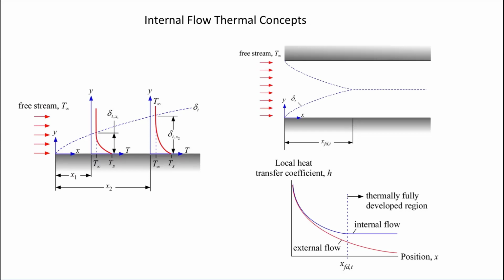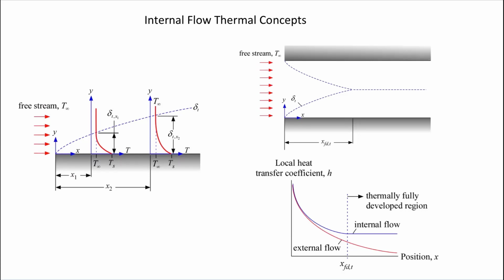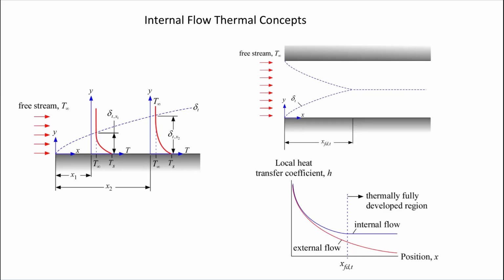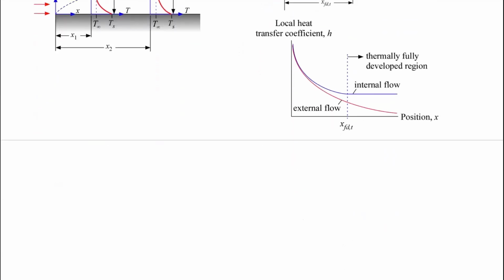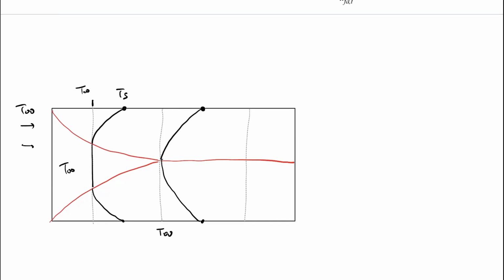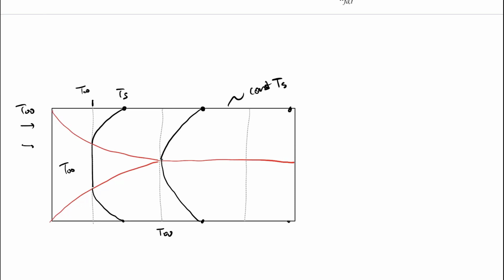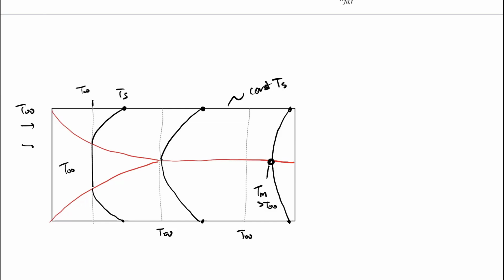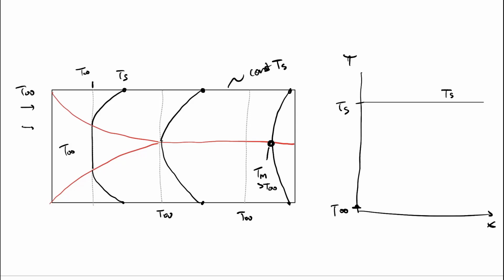ME564: Lecture29 - Part 4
Introduction to internal flow concepts - thermal considerations (introduction)